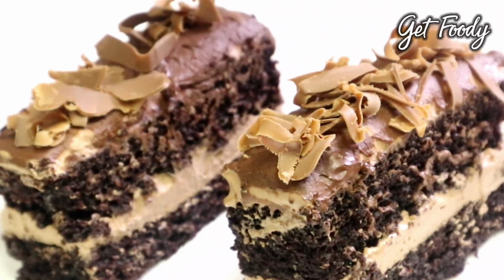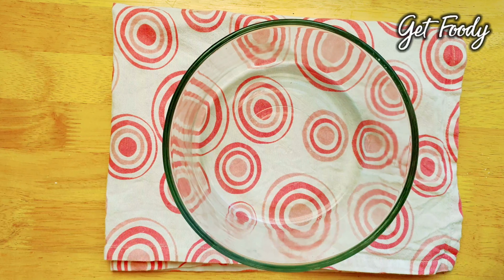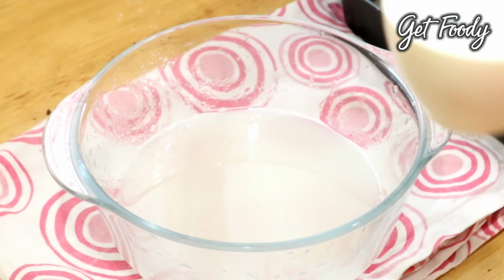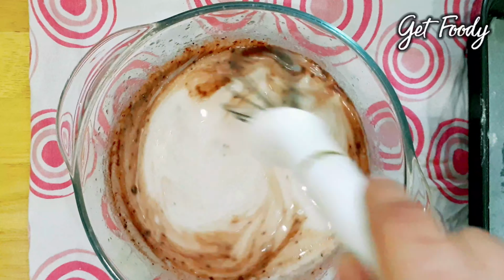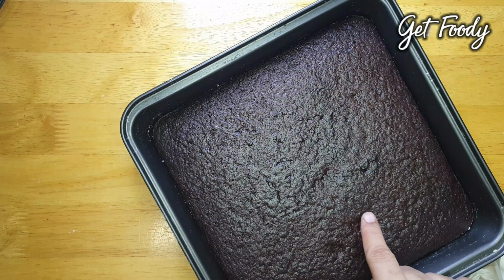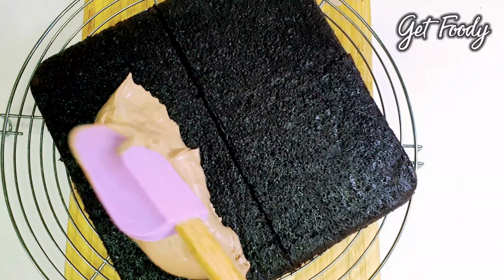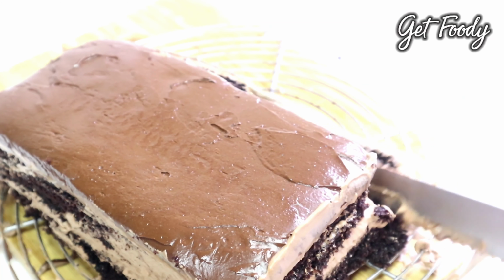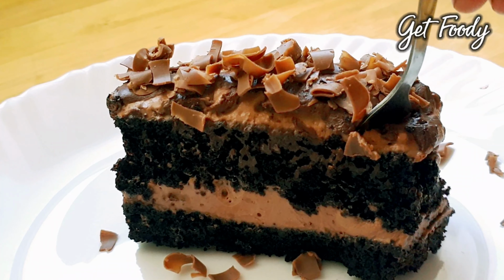Eggless Chocolate Cake l Moist Chocolate Cake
Eggless Chocolate cake | Moist Chocolate cake

This is a moist eggless chocolate cake which is decadent and a treat to all chocolate lovers.
Recipe courtesy:Nishitha Asrani

Here are the ingredients required.

Dry Ingredients

Flour-1 cup
Powdered Sugar-1 cup
Baking powder-1 tsp
Baking soda-1tsp
Cocoa powder-1/2 cup
Salt-1/2 tsp

Wet Ingredients

Oil-1/2 cup
Hot water-1/2 cup
Cold Milk-1/2 cup
Vanilla essence-1 Tbsp
Yoghurt-2 Tbsp

Frosting

Whipping cream-3-4 cups cream
Chocolate chips-1.5 cups
Vanilla essence-1 tsp
Powdered Sugar as needed

This cake is so yummy and goes well with any type of frosting.

Musician: @iksonmusic